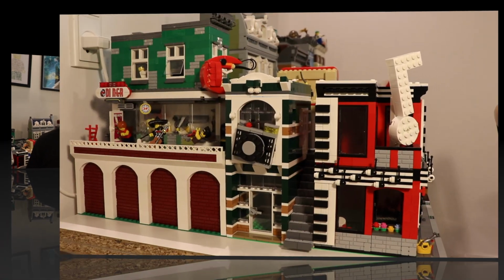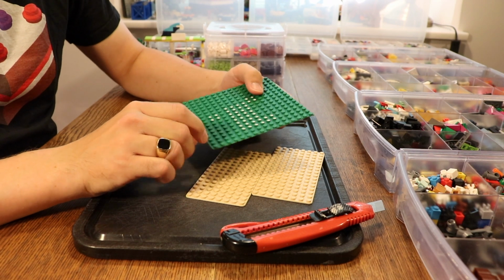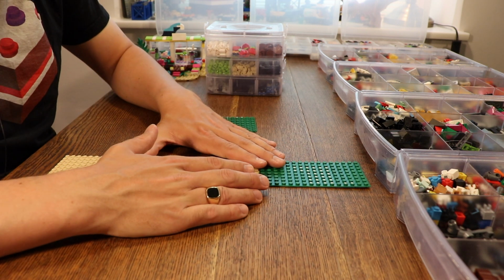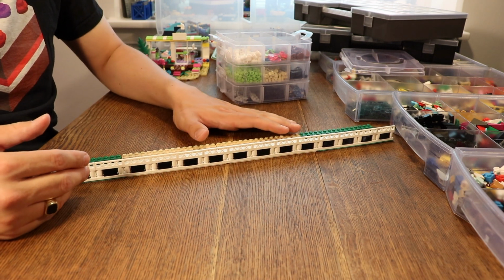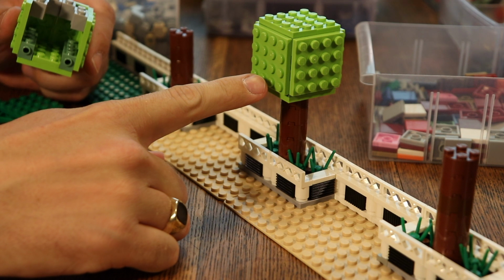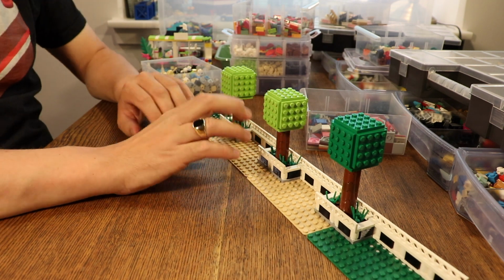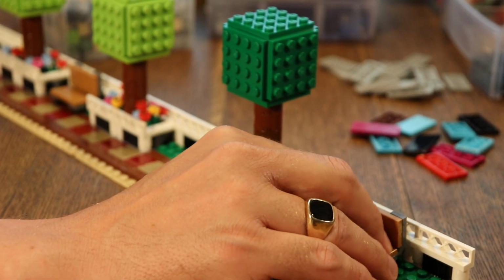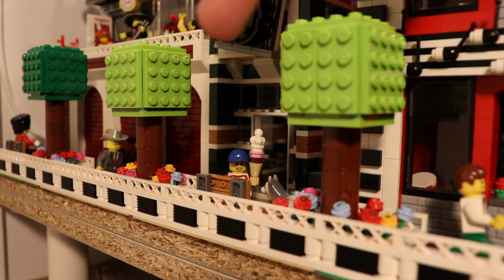LEGO City Update #30 - Pedestrian Area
LEGO City Update #30 - Pedestrian Area. In this video I continue work on my LEGO city. There is an area in front of the camera store and the music store that needs some updating. Hence, I'll show you how I make a pedestrian area in my LEGO city. It's all custom LEGO and it's all done on camera for your viewing pleasure :-)

Brick Bakery